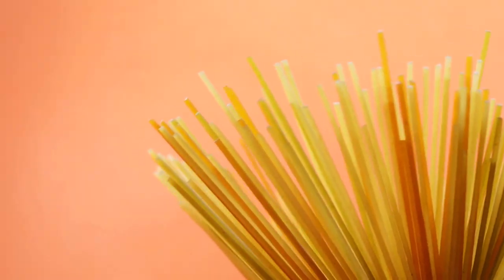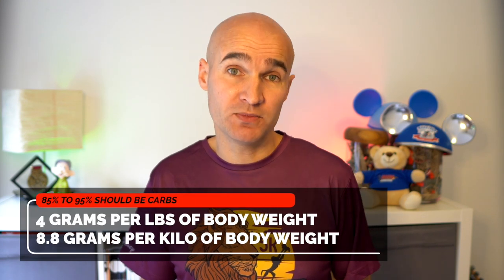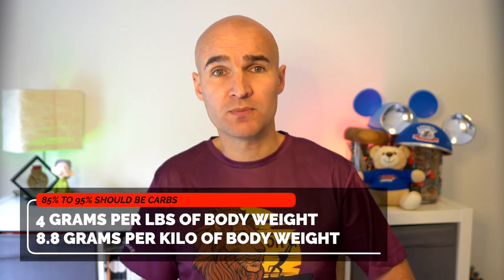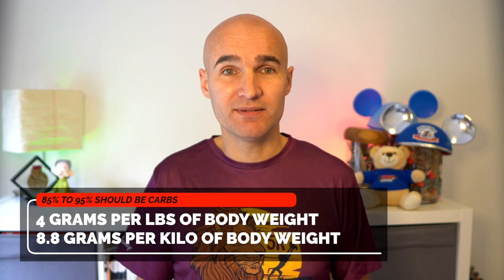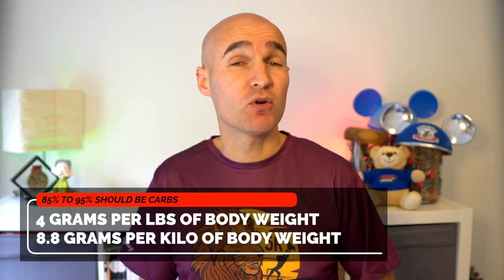How to Carb load for Runners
Runners have to eat carbs, but why? Let's talk about how to carb load for runners. Carbohydrates are important for energy and when you run longer distances you need energy. When you go out for a half marathon or a full marathon you will need extra energy, so how can carbs help with that. Here are some tips for your next race to get enough carbs for your run.